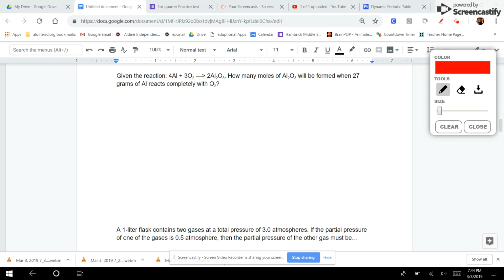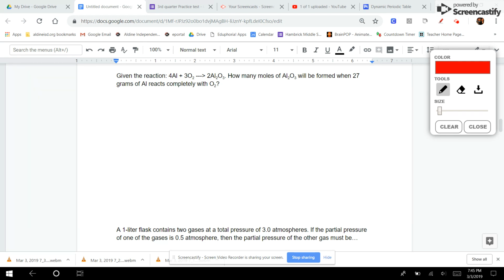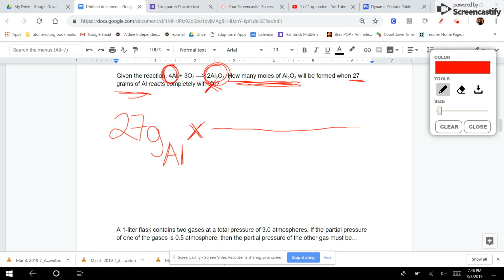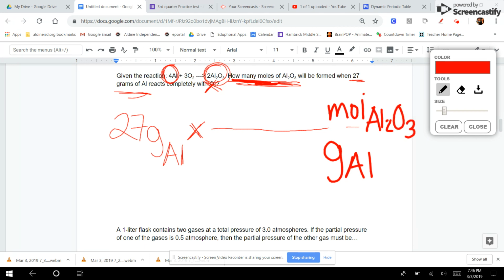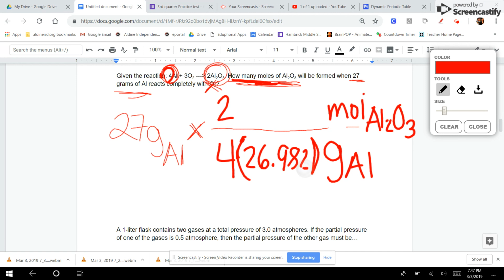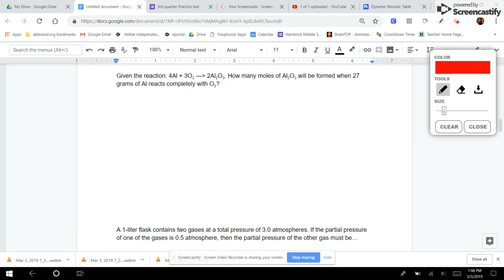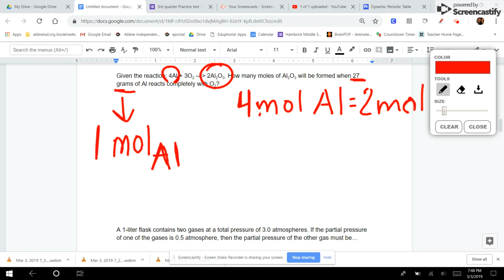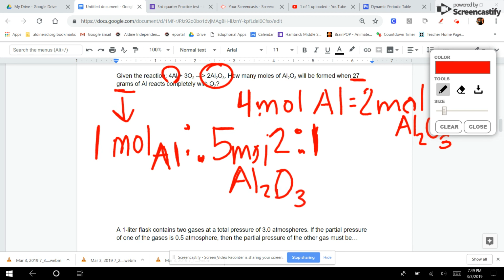Mar 3, 2019 7 49 PM